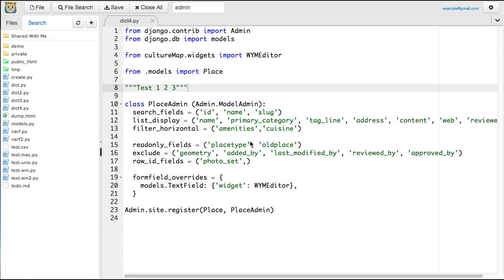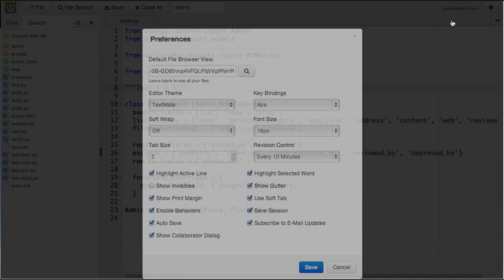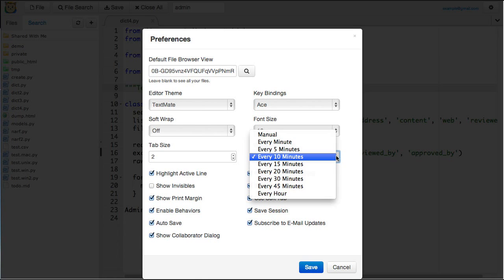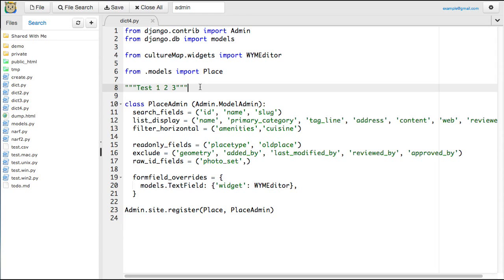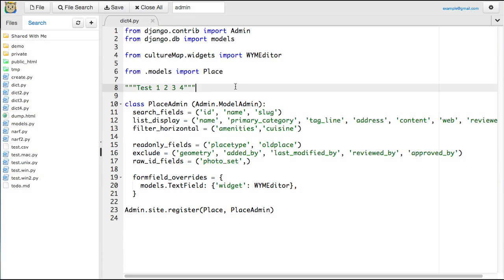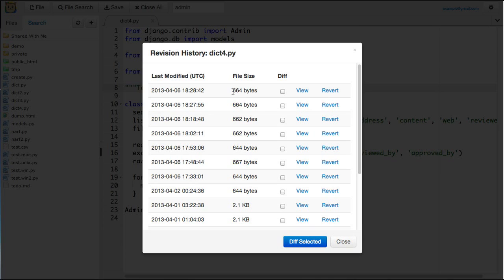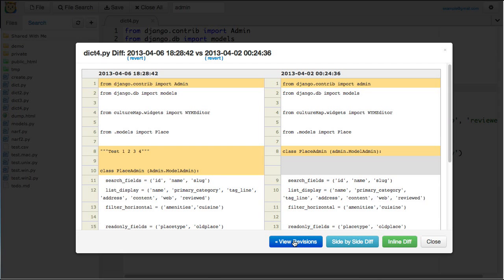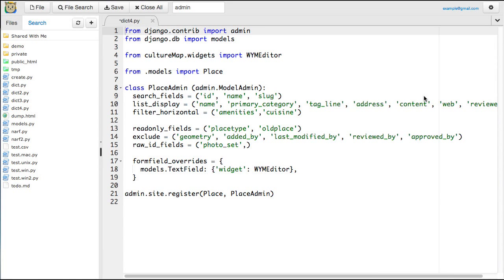Neutron Drive Tutorial: Revision History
Tutorial of Google Drive's revision control and how to use it with Neutron Drive.